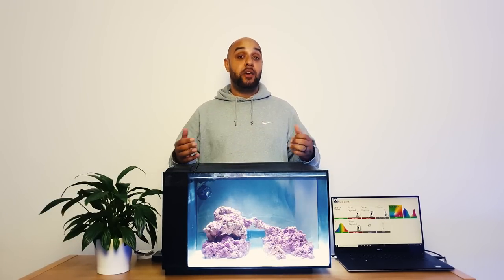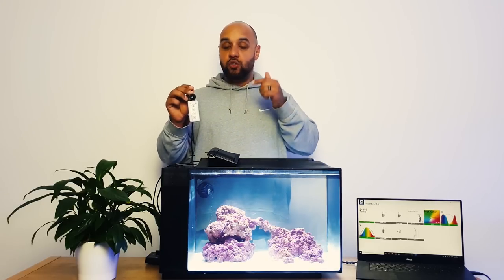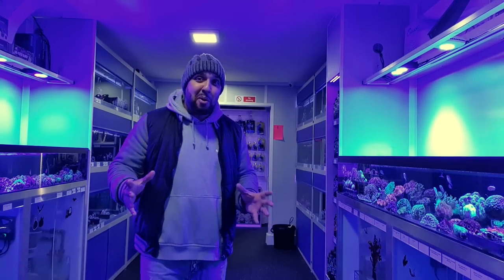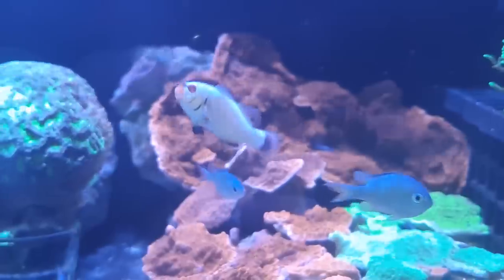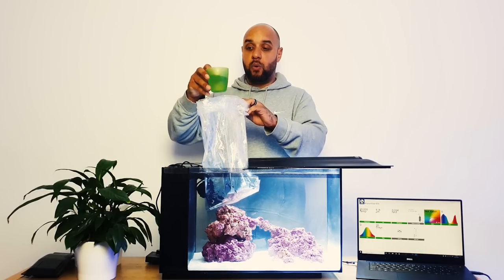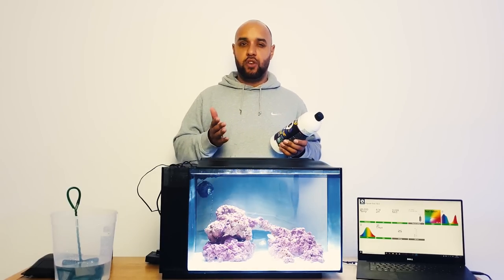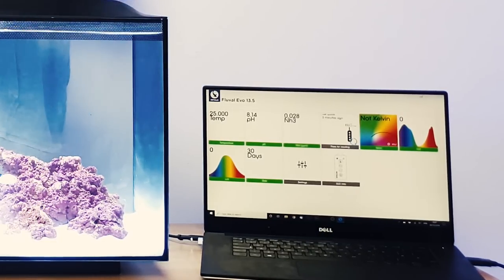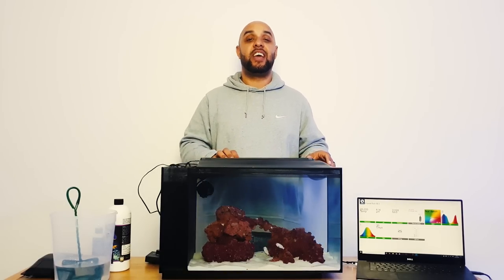How to add Fish to a New Reef Aquarium Super Simple Budget Reef Ep3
Today we are adding fish to our Fluval Evo 13.5 aka the Super Simple Budget Reef. I'll show you how to add fish in a safe way to your new reef aquarium.

Fluval Evo 13.5 Aquarium
Purple Dry Rock
Aquarium Gravel
Aquarium Heater
TDS Pen (for checking RODI Water)
Tropic Marin Pro Reef Salt
Brightwell Neo Marine Salt
Refractometer (for checking salt levels)
Hanna Salinity Pen (for checking salt levels)
Seneye Reef
Salifert Ammonia Test Kit
Salifert Nitrite Test Kit
Salifert Nitrate Test Kit